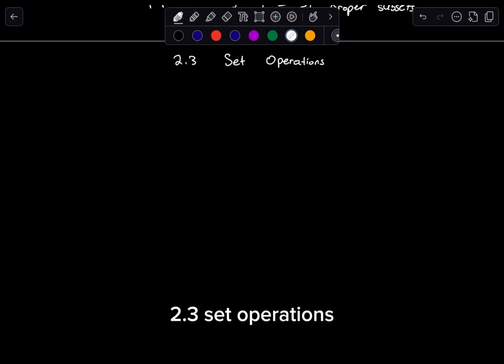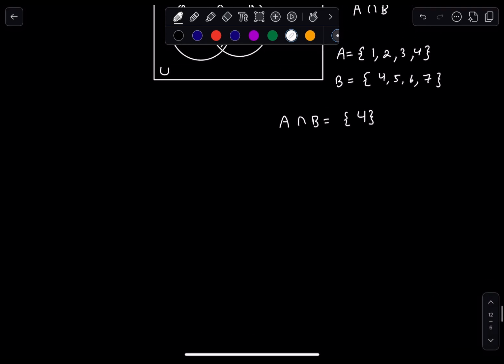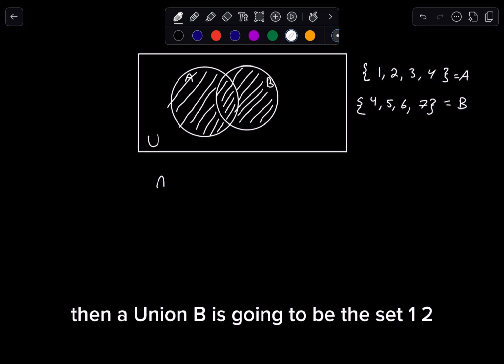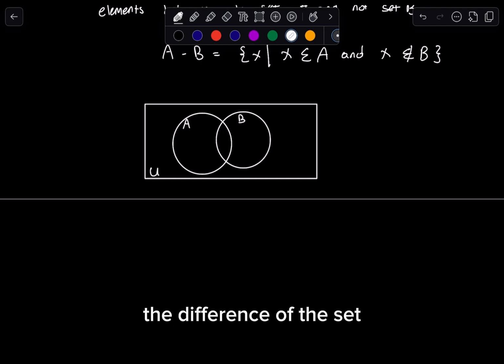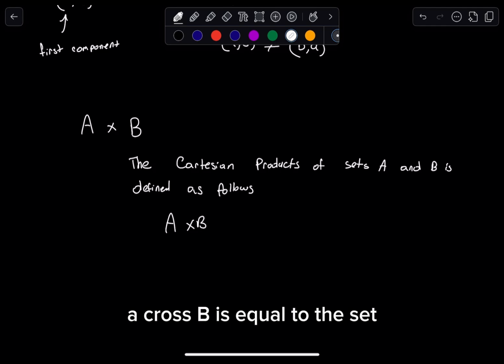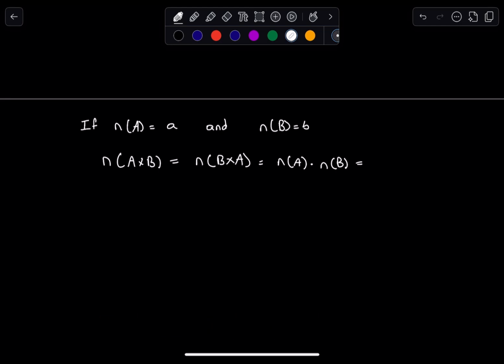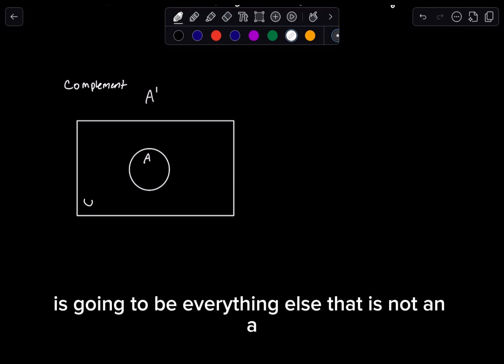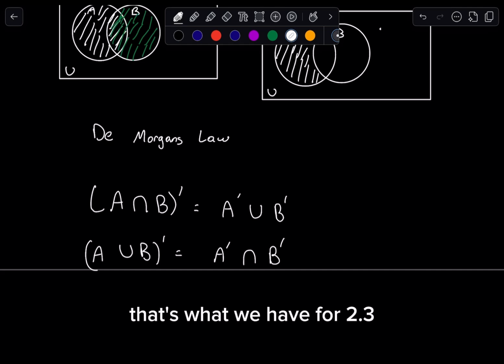2.3 Set Operations